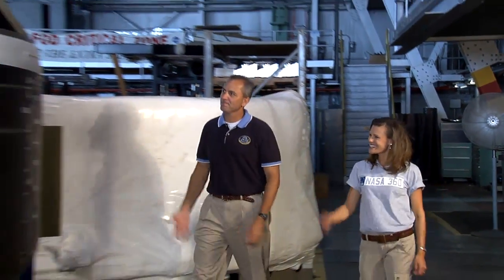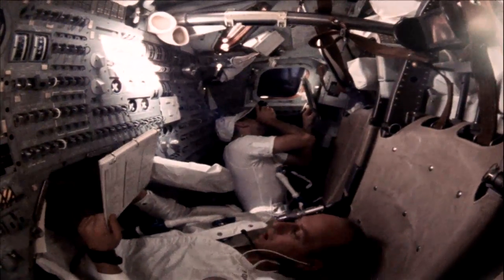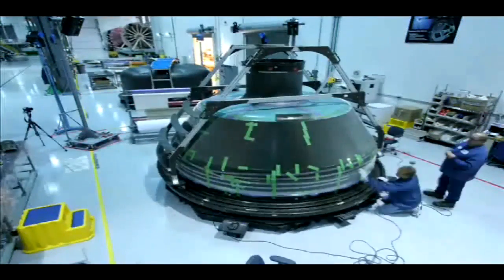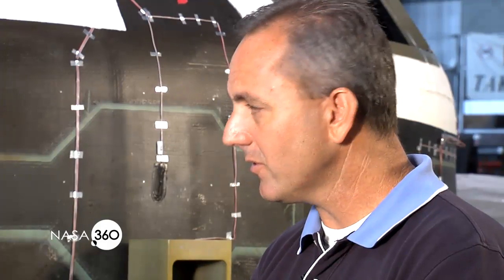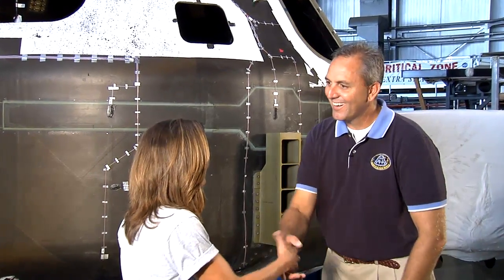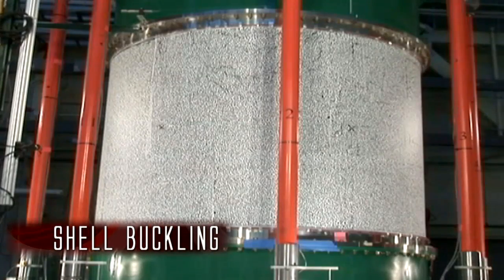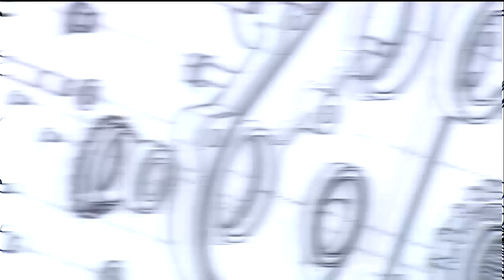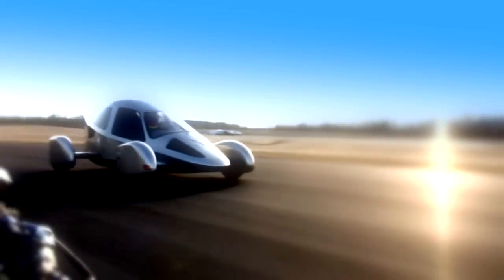NASA 360 - Composite Materials (2010)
NASA 360 - Composite Materials
NASA film tells us how the development and use of composite materials are changing the world we live in. Takes a look at Composite spacecraft, Airplanes and vehicles.